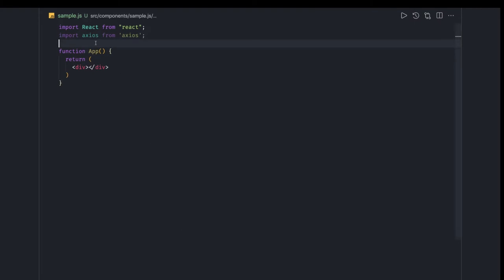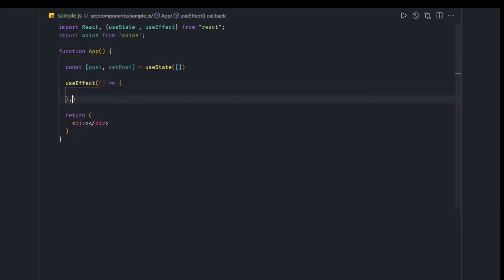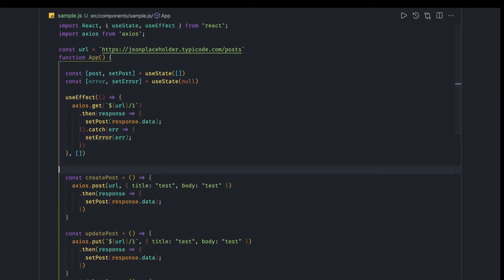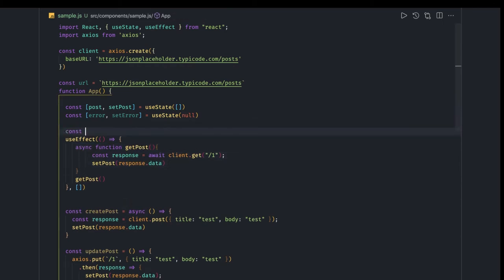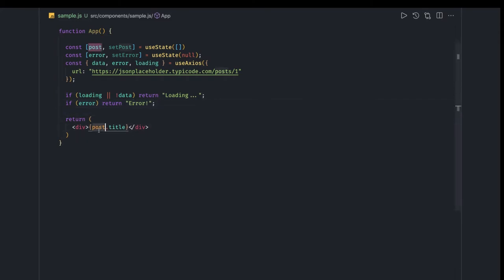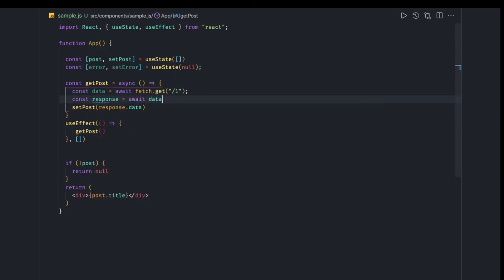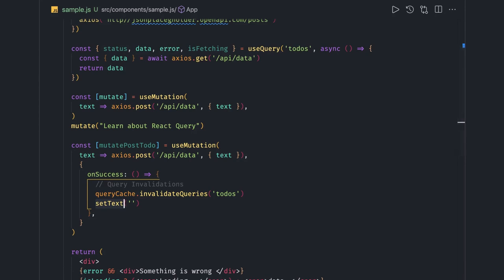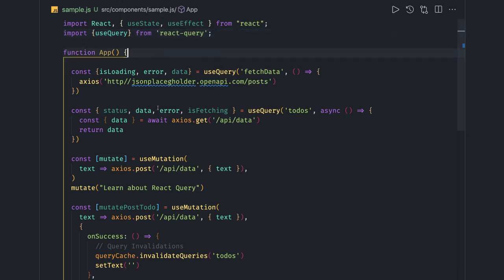React API Integration - Different ways to use Axios, Fetch & React Query #01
In this video, we are talking about all possible ways to use Axios with react app
Like using hooks Axios get
using Axios to trigger HTTP post and put calls
Using Axios with promises
using  Axios with async-await
using  Axios with useEffect Hook
using fetch apis with promises
using fetch apis with async await
using react query library with Axios and fetch

We are covering all possible ways to call REST APIS from React App
HTTP GET , PUT, POT & DELETE calls using axios